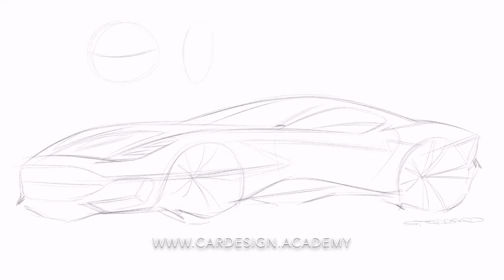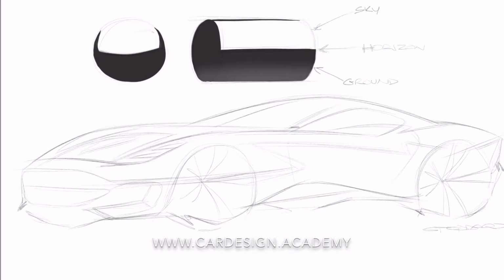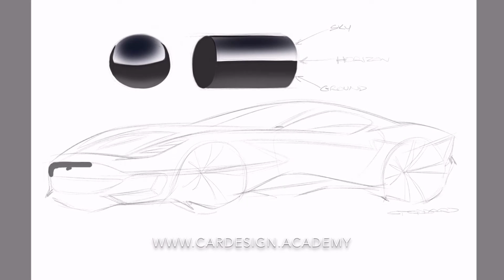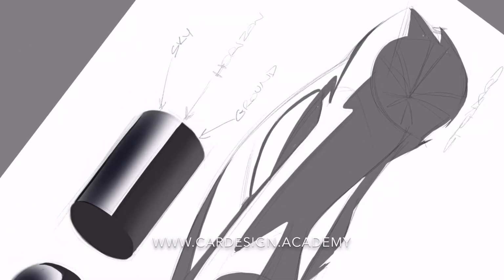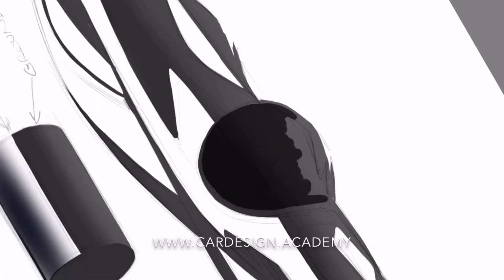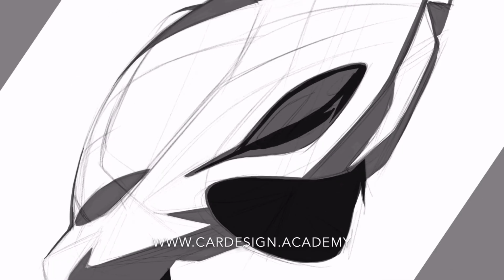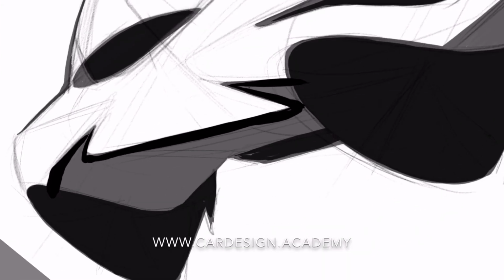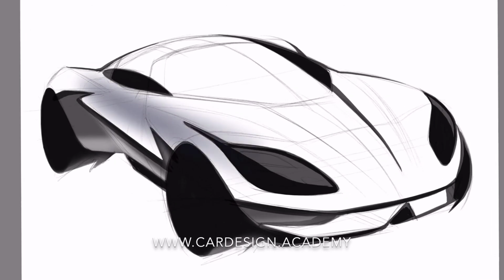Italian Sports Coupé: Communicating Form Through Reflectivity On A Gloss Black Vehicle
This tutorial introduces the concept of reflectivity, and how reflective objects like cars are essentially a mirror image of the world around us. How those reflections undulate across the surface of the vehicle tells us what the surfaces are doing.

Here I render a sexy, Italian sports coupe in gloss black. Using a crisp delineation of the horizon, the ground, and the sky, I'm able to visually describe the car's sculptural, organic forms.